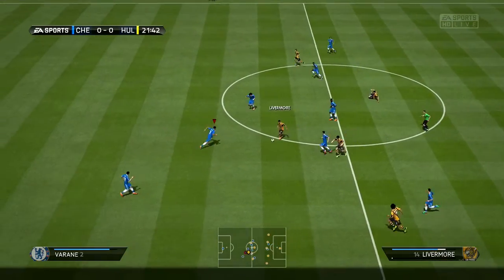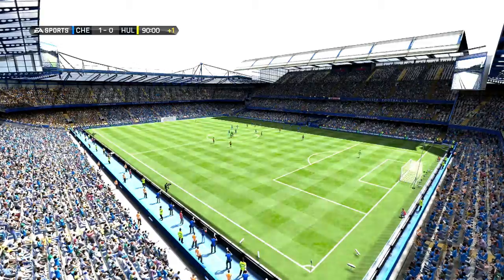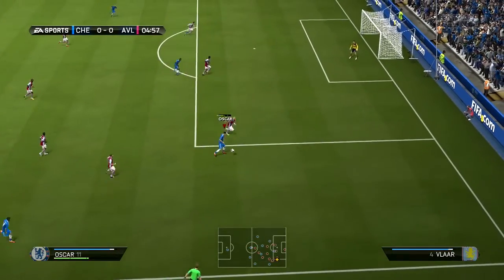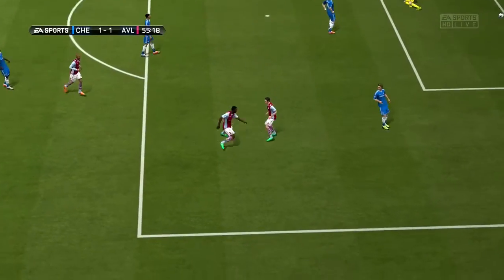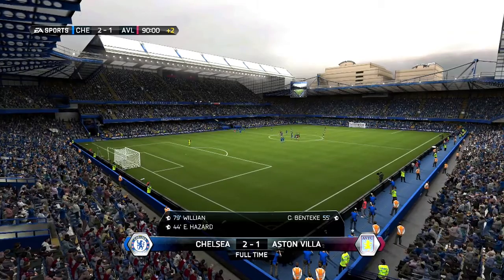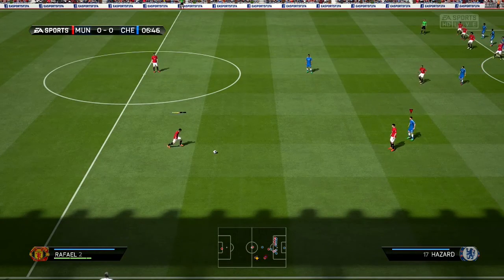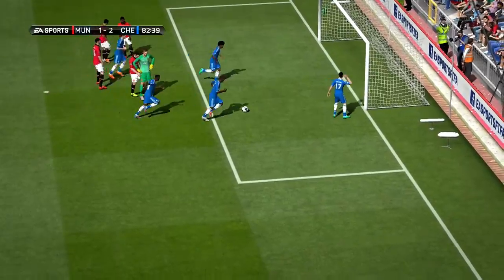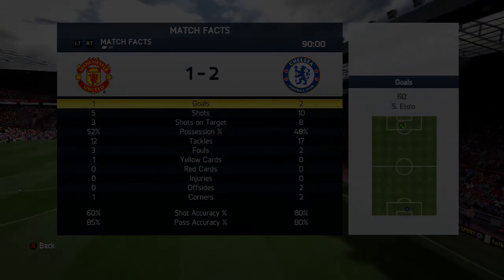FIFA 14 XBOX ONE CHELSEA CAREER MODE I #02 I First Matches!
Cheers for the support on the first episode!
Let's see if we can hit 35 likes on this one!

Music Used (in order):
Steerner & Tjernberg ft. Brenton Mattheus - Zyzz
The City At Night